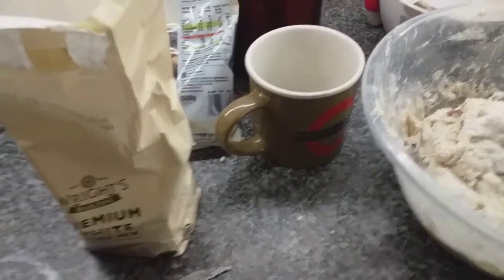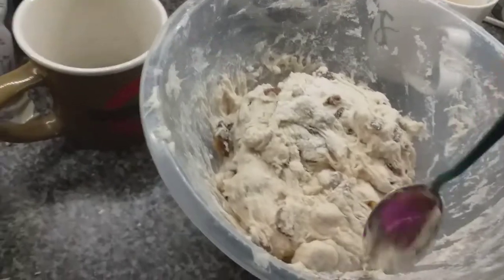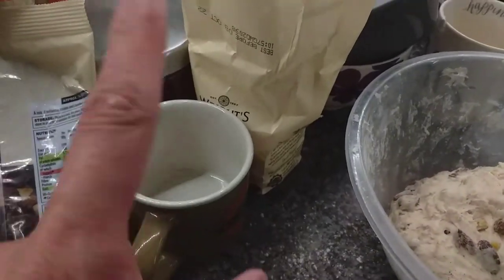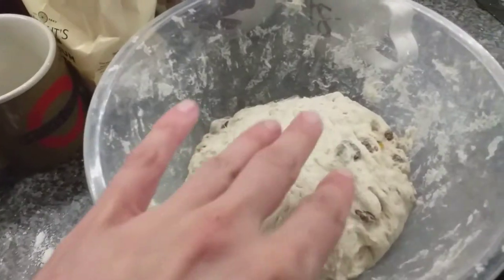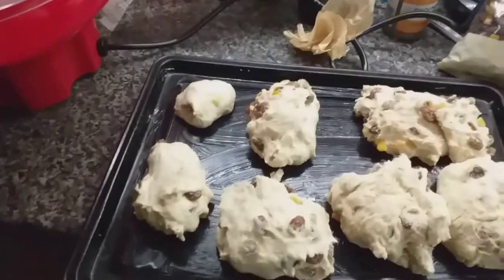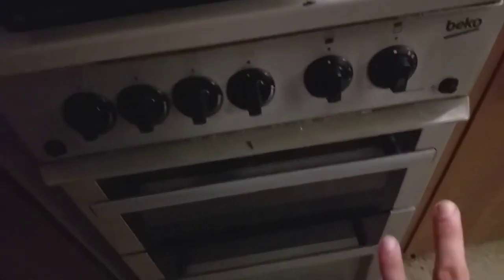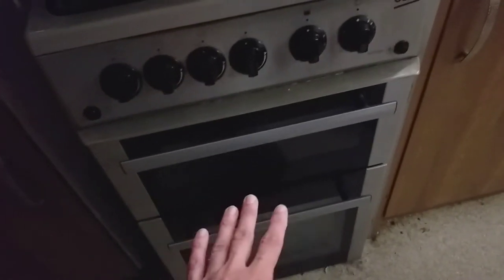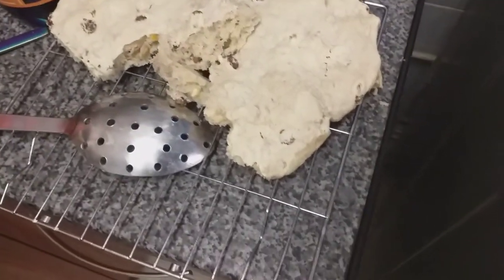RA1335 Egyptian bread 800BC recpie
800 years before Christ...
Just wanted to share this with you all.